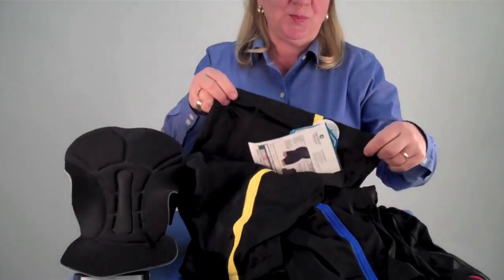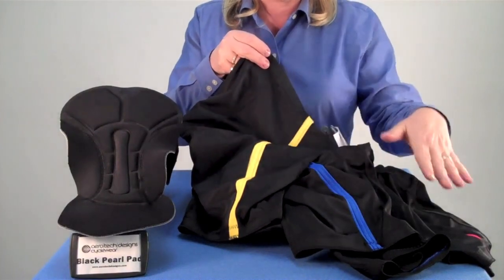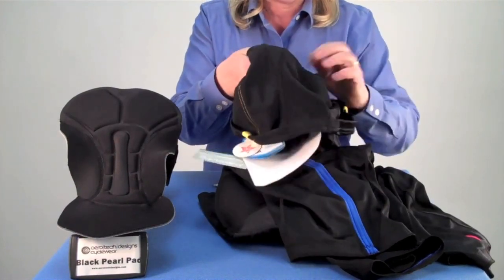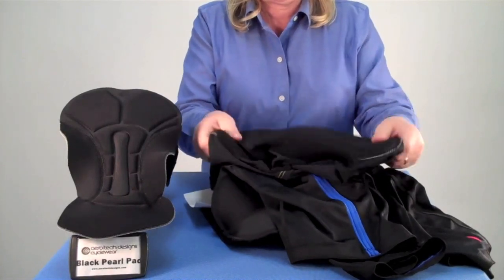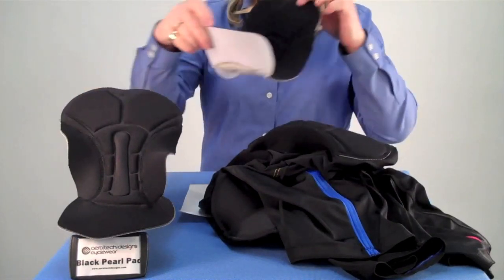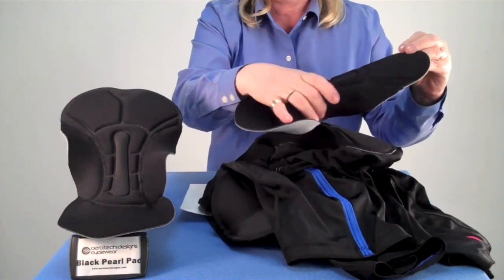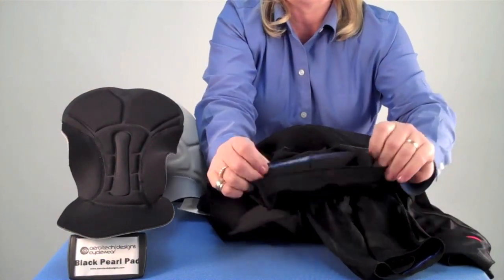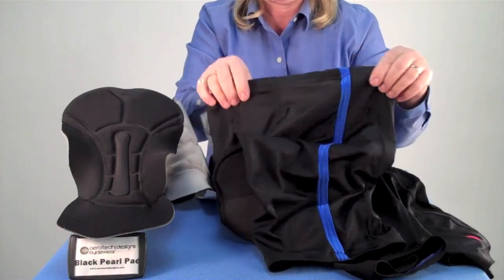Men's Black Pearl Elite Bike Short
Aero Tech Designs, Men's Bike Shorts, Cyclewear